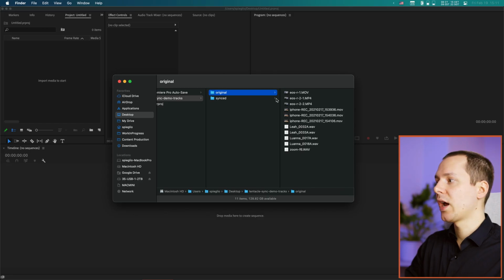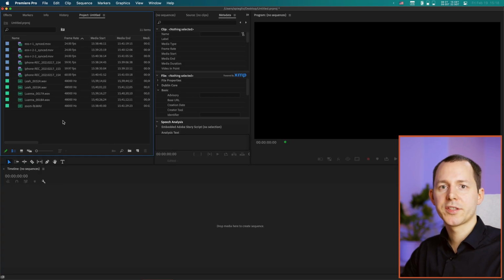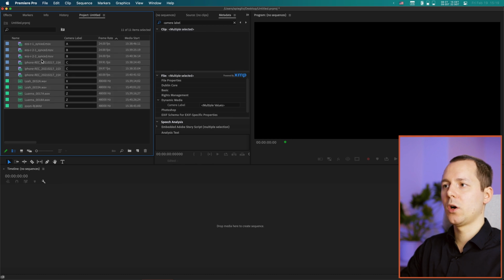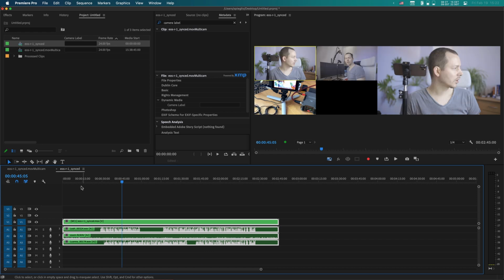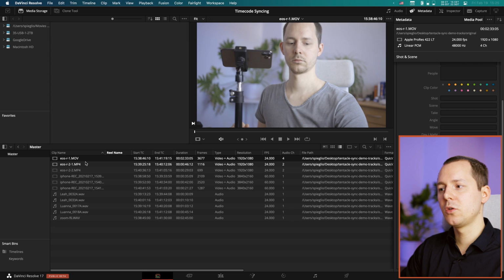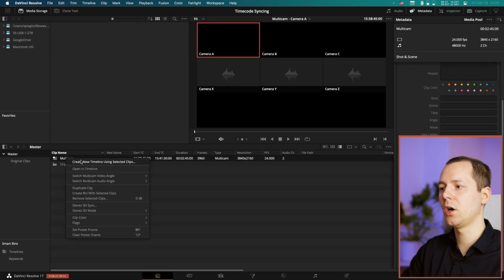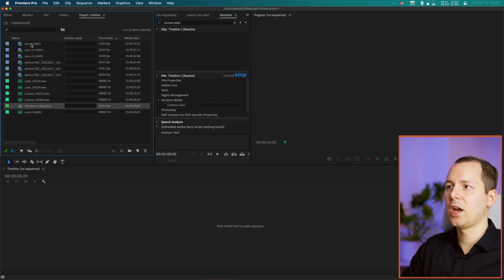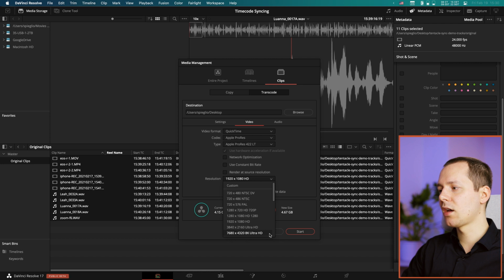How to Synchronize by Timecode for Free in Premiere Pro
Ready to Set Up, Launch, and Perfect Your Video, Podcast, or Live Production?

Well… working with multiple cameras and premiere pro? You have a timecode? Awesome. Then it's time to sync everything up and create those synchronized timelines or multi-cam sequences! That's easy — if you have metadata timecode! But what if you have Audio Timecode from Timecode Generators like the Tentacle Sync E!?

Well, then you'll need a workaround for now, but it's free and can be easily done in a minute or so with DaVinci Resolve.

And I hope this video helps you in the process to make life a bit more synchronized!

🎧 Chapters / Show Notes:

00:00 Intro
00:37 Premiere Pro is Lacking Audio Timecode Reading
01:52 Syncing files that have Timecode Meta-Data
03:37 How to Put Clips from the same Camera on one Track
07:19 How to Sync Audio Timecode Media Files for Free
08:05 Syncing Audio Timecode in DaVinci Resolve for Free
09:57 How to Export Multi-Cam Sequence from DaVinci Resolve to Premiere Pro through XML
12:07 UserVoices - Vote for Audio Timecode Sync in PP
12:33 Transcoding Media with Timecode from DaVinci Resolve
13:54 Outro